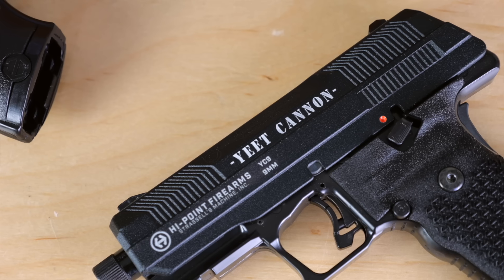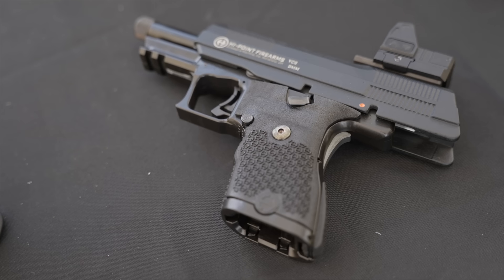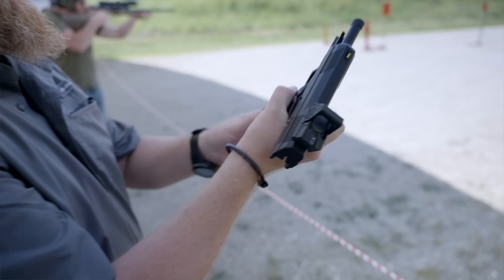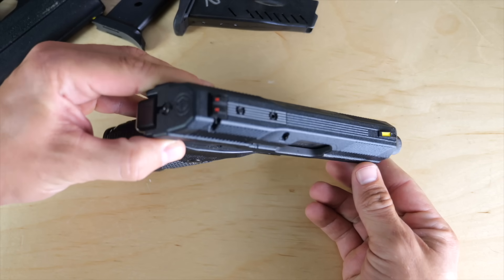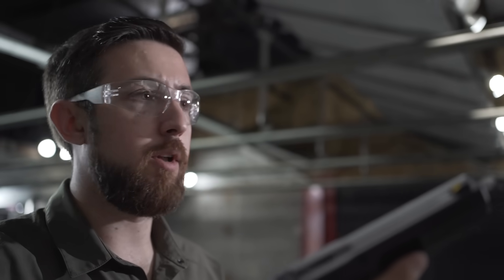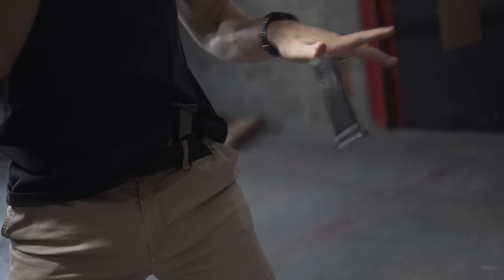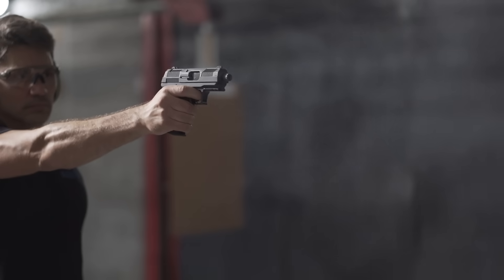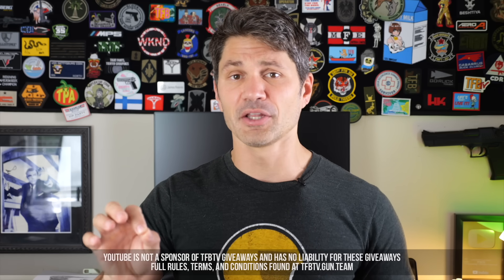The Hi-Point Yeet Cannon 9mm is FINALLY HERE (Hi-Point YC9)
In this episode of TFBTV, @JamesReeves is proud to announce the official arrival of the Hi-Point Yeet Cannon 9mm a.k.a. the YC-9. After unveiling the YC-9 to the world at SHOT Show 2019, Hi-Point has taken a painstaking length of time to bring the YC-9 to market. In this video we go over the features and specs, and we send 1,000 rounds of 9mm downrange with the YC-9. Was it worth the wait? Watch today's video to find out.